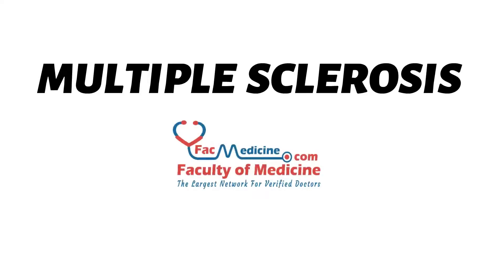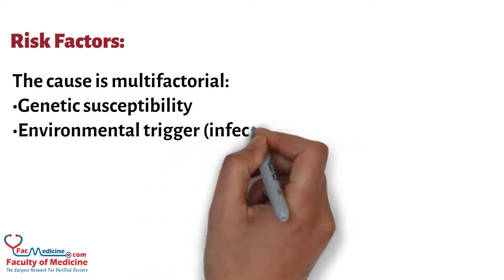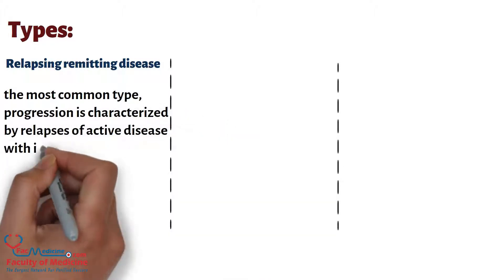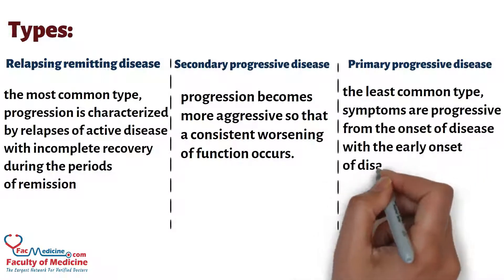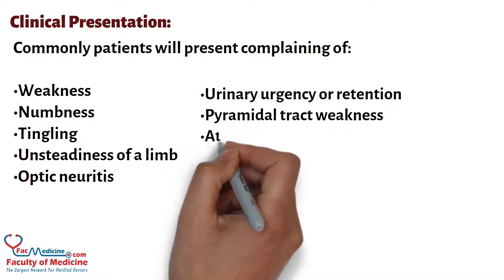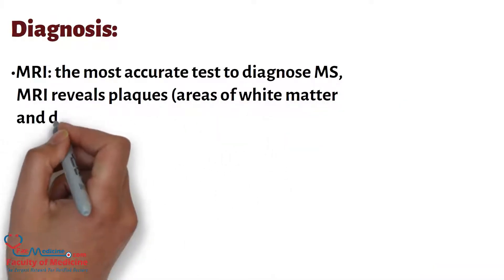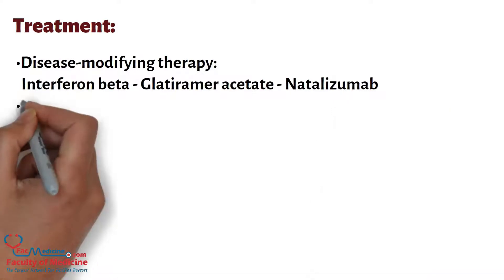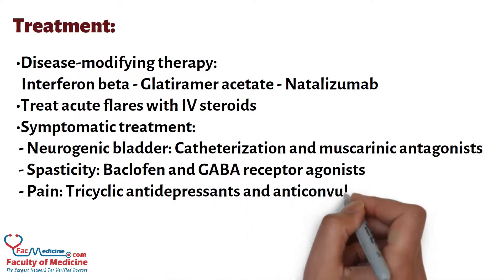Multiple Sclerosis Summarized in 3 Minutes for HCPs (Types - Presentation - Diagnosis - Treatment)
Multiple sclerosis is an autoimmune inflammatory disease of the CNS with subsequent demyelination and axonal damage.

Risk Factors:
The cause is multifactorial.
• Genetic susceptibility
• Environmental trigger (infectious, dietary, climatic)
• Female gender (child-bearing age)
• Seen commonly in regions farther from the equator

Types:
- Relapsing remitting disease: the most common type, progression is characterized by relapses of active disease with incomplete recovery during the periods of remission.
- Secondary progressive disease: progression becomes more aggressive so that a consistent worsening of function occurs.
- Primary progressive disease: the least common type, symptoms are progressive from the onset of disease with the early onset of disability.

Clinical Presentation:
Commonly patients will present complaining of:
• Weakness
• Numbness
• Tingling
• Unsteadiness of a limb
• Optic neuritis
• Urinary urgency or retention
• Pyramidal tract weakness
• Ataxia
• Intention tremors
• Nystagmus
• Electric shock-like sensation along spine on neck flexion
• Internuclear ophthalmoplegia

Diagnosis:
• MRI: the most accurate test to diagnose MS,
 MRI reveals plaques (areas of white matter and demyelination).
• Lumber puncture shows increased lymphocytes, increased immunoglobulins with oligo clonal IgG.

Treatment:
• Disease-modifying therapy:
Interferon beta - Glatiramer acetate - Natalizumab
• Treat acute flares with IV steroids
• Symptomatic treatment:
- Neurogenic bladder: Catheterization and muscarinic antagonists
- Spasticity: Baclofen and GABA receptor agonists
- Pain: Tricyclic antidepressants and anticonvulsants